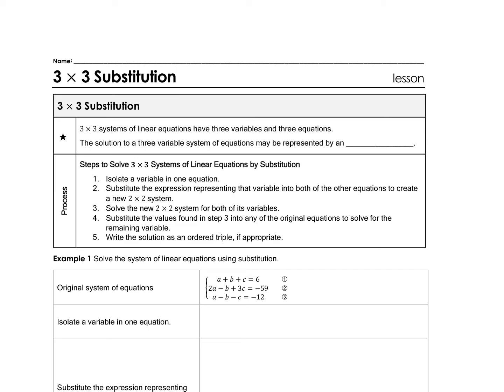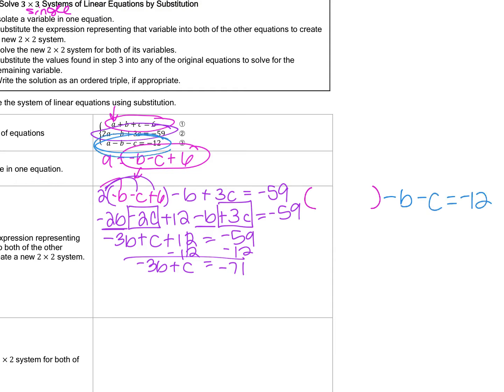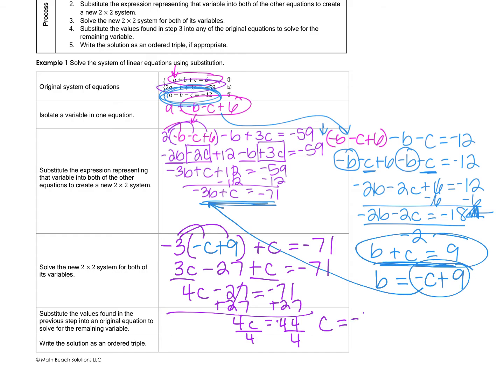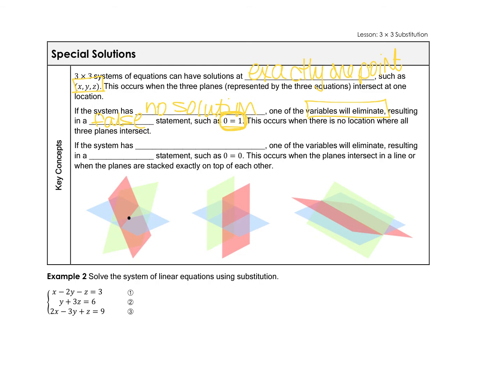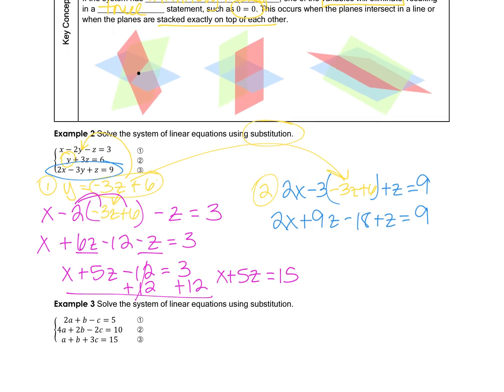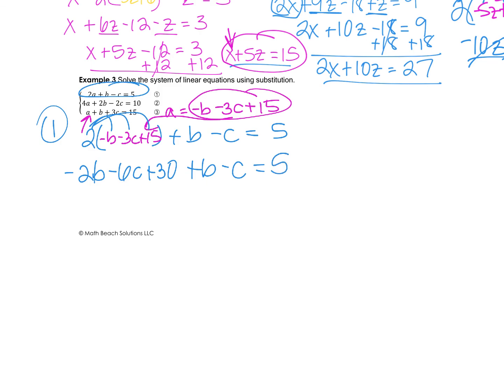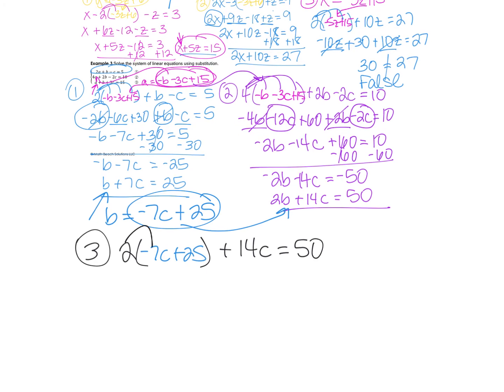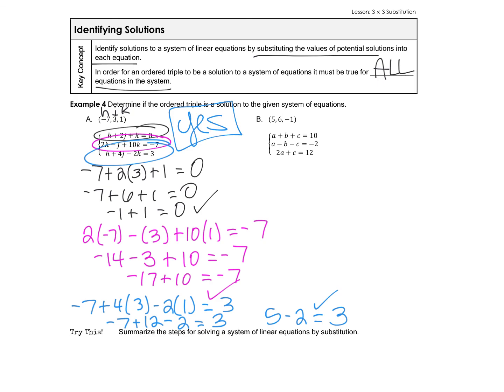Notes 3-2 3x3 Substitution.mp4